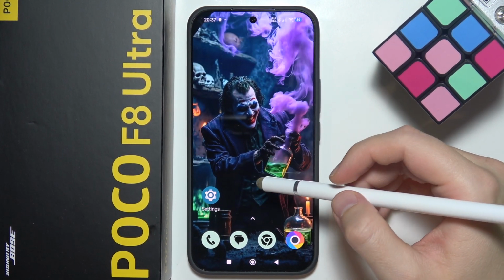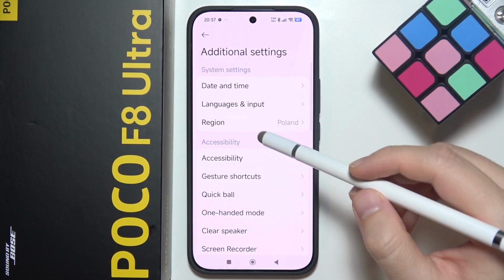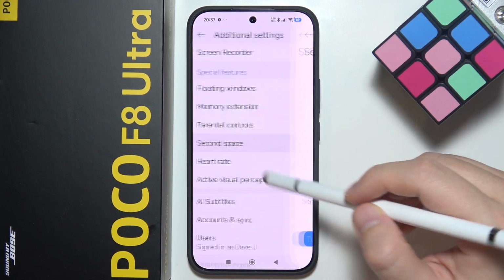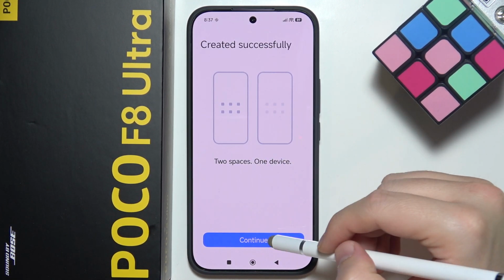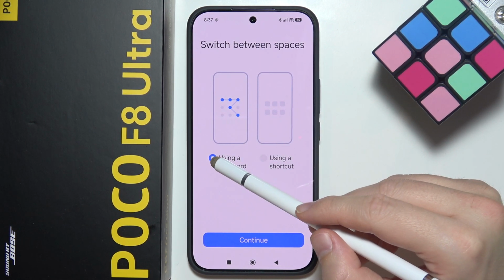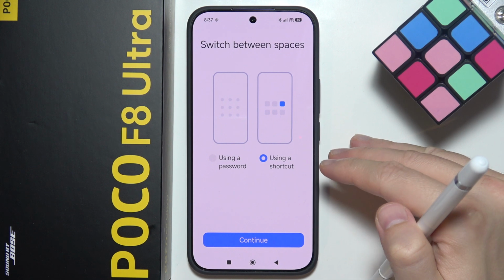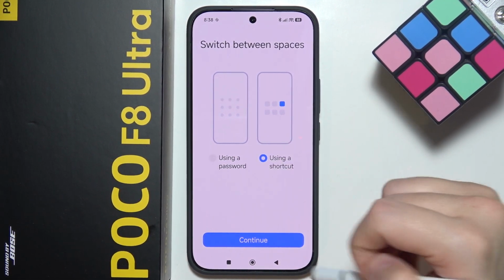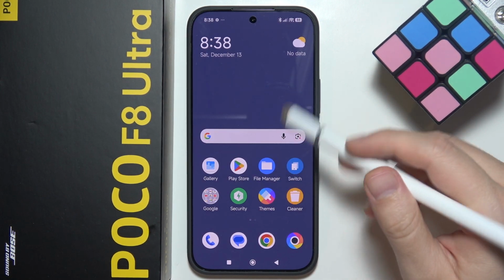Poco F8 UItra: How to Turn On Second Space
In this video, I will show you How to Turn On Second Space on the Poco F8 UItra. You will learn how to create a separate space for privacy and managing apps independently. This guide also demonstrates activating a secondary user environment with simple, step-by-step instructions.